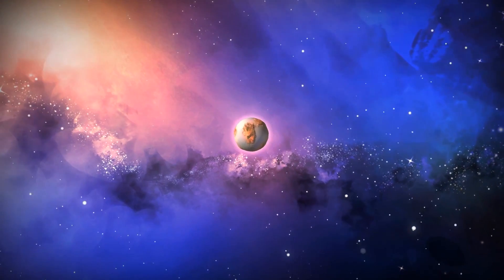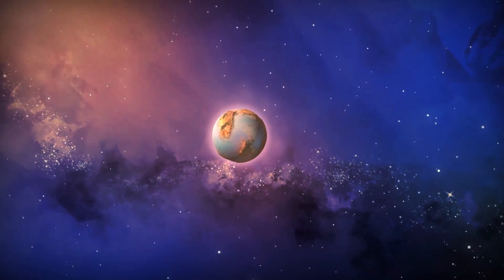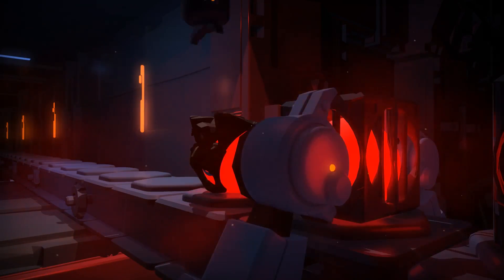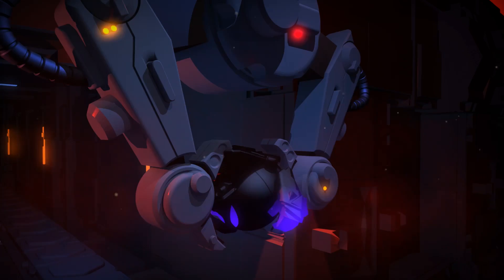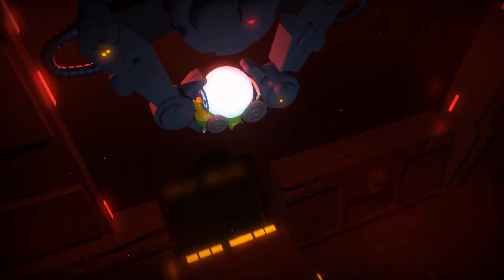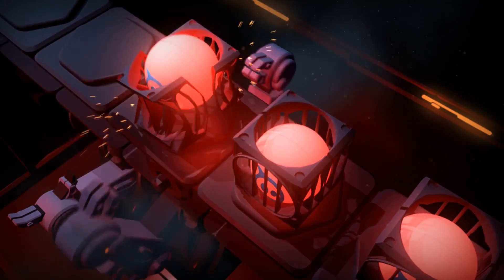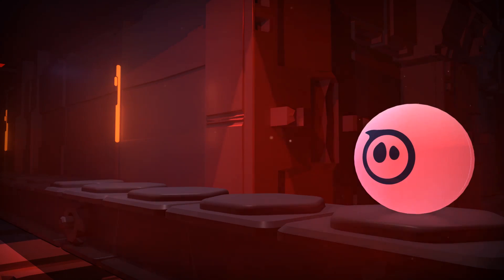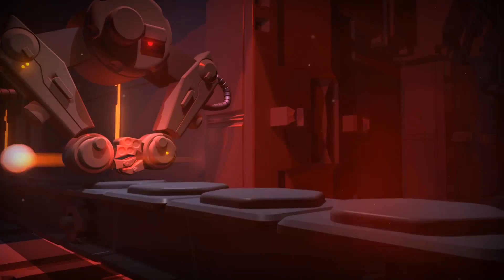Sphero 2.0 App Trailer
Go ahead. Reboot your ball game. Meet the new Sphero App for iOS and Android.

This is the central app for Sphero and a required app for all Sphero owners. Use it to get rolling with Sphero Original or 2.0, upgrade firmware and personalize your gameplay like never before. Level up your individual Sphero's speed, colors, core reactor, and boost times. Complete missions, purchase tricks, and master your skills. The more you play with Sphero, the better he gets.

You need to own a Sphero Robotic Ball in order to use this application. Visit GoSphero.com to get Sphero 2.0, learn more from our tutorial videos, or become part of the Sphero community.

FEATURES:
° Level up your Sphero's speed as you master your driving skills
° Unlock your Sphero's brightness with millions of colors as you level up
° Earn color upgrades, tricks, core reactor upgrades, and more
° Complete challenges to help Sphero save his home planet
° Receive important Sphero notifications and firmware updates.
° Keep up-to-date with a Sphero News tab
° See all available Sphero apps with the Apps tab